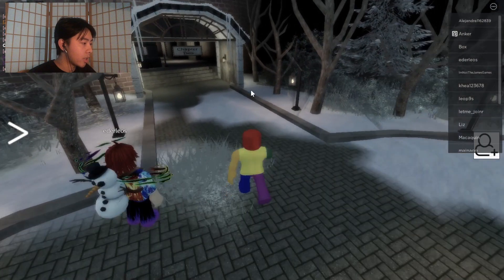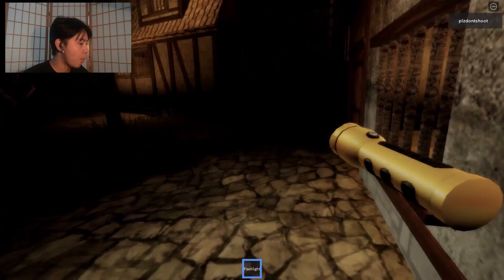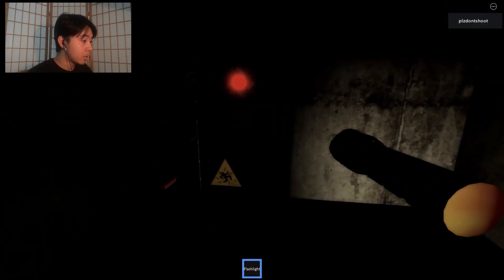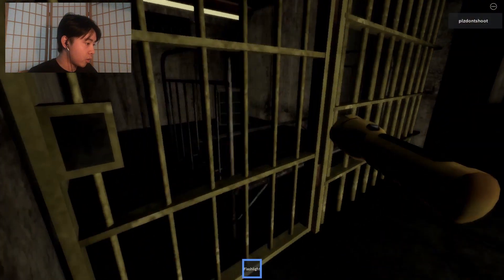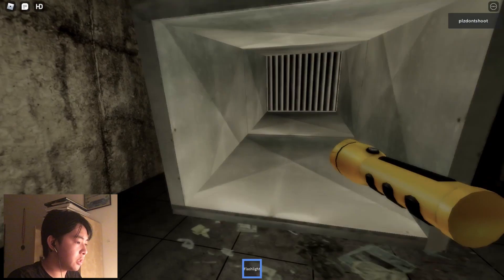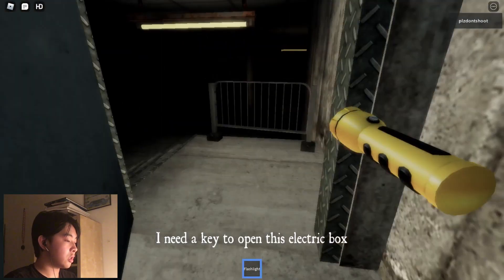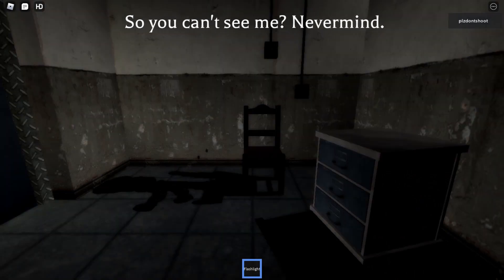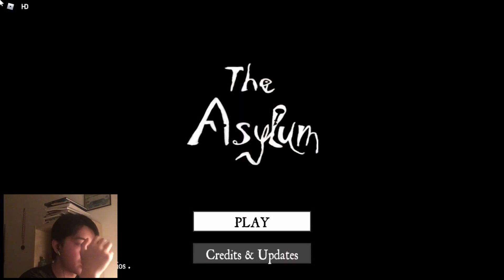Roblox - The Asylum ENDING [CHAPTER 2]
Huh. Seems like Jona wasn't so bad or scary of a person after all...

=== Credits ===
Video by: Kyle Truong (me of course lol)
Thumbnail Artist: Analisa Ruiz
Game: "The Asylum" created by johnpcps on Roblox